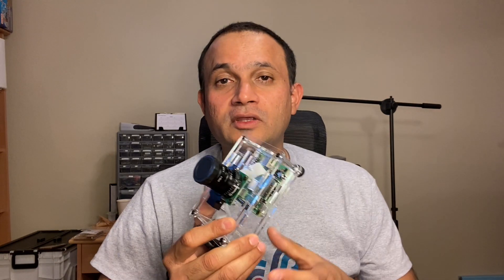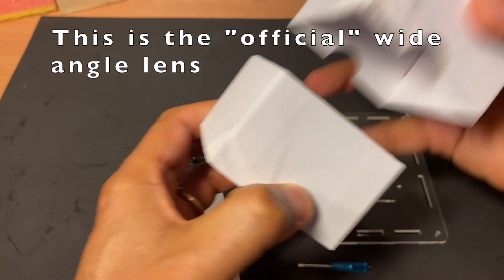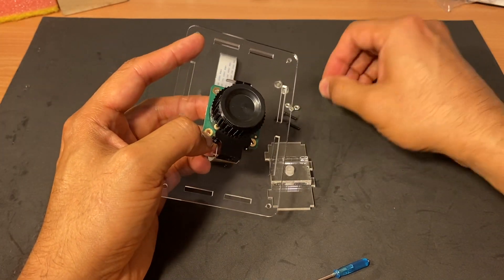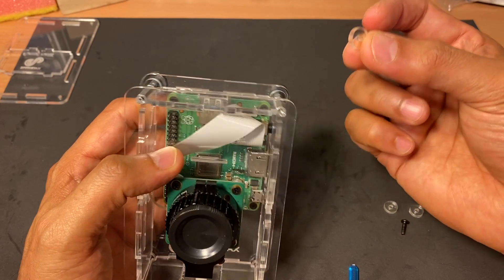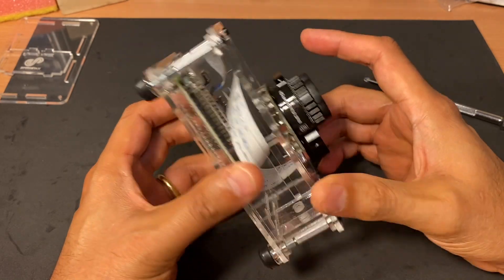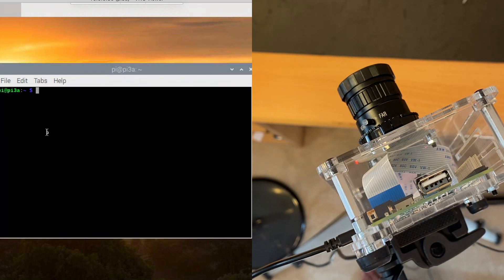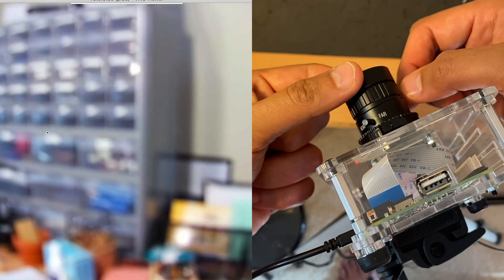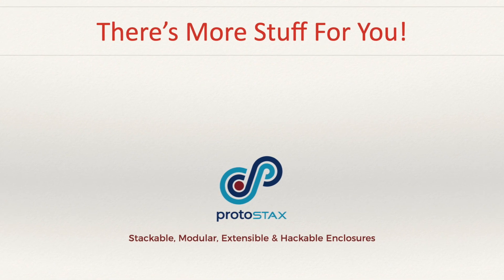Raspberry Pi High Quality Camera Setup w/ ProtoStax Enclosures &Focus/Aperture & Headless setup tips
1) about the ProtoStax Camera Kit for Raspberry Pi High Quality Camera and how to set up and use it

2) How to set up and use the High Quality Camera - mounting the 6mm lens and adjusting the Focus and Aperture

3) Pointers on how to have a headless setup for your High Quality Camera (yes, it's possible!)

4) and for those who don't have the new High Quality Camera, don't fret! We have a Camera Kit for the older Pi Camera as well! :-)

ProtoStax Camera Kit for Raspberry Pi High Quality Camera

Add a camera and tripod mount to your ProtoStax Enclosure for Raspberry Pi. This kit consists of a top plate with a mounting holes and cutout for the new Raspberry Pi High Quality Camera, as well as a side plate with 1/4-20 mounting hole to attach to a tripod.

Swap out the top plate and side plate of your existing ProtoStax Enclosure with the corresponding units from this kit. ProtoStax Enclosure not included - you need to get that if you don't already have it.

[If you are looking for a camera kit for the older Raspberry Pi Camera